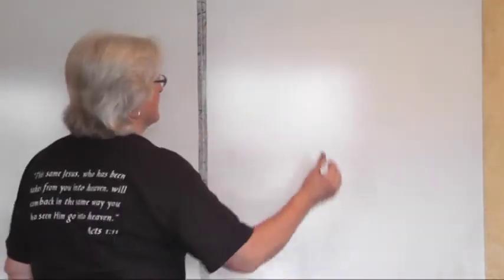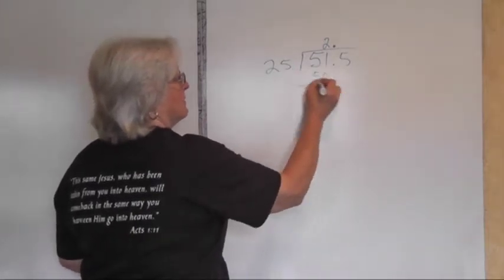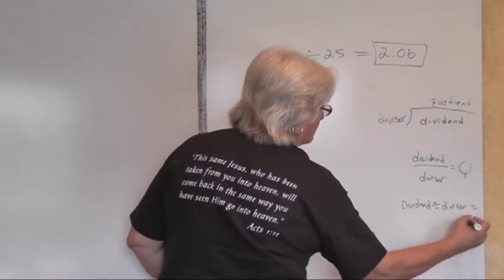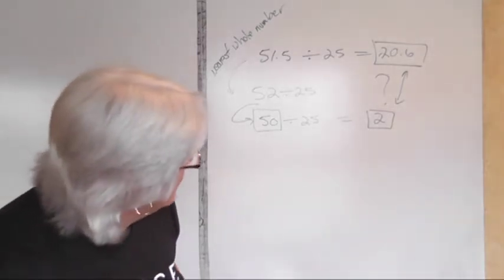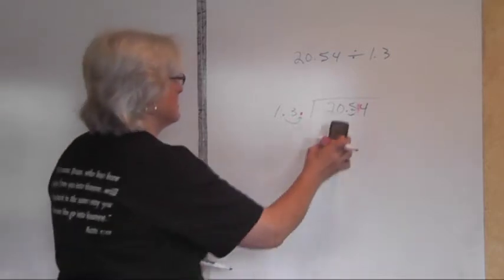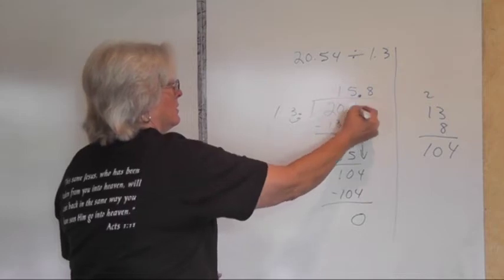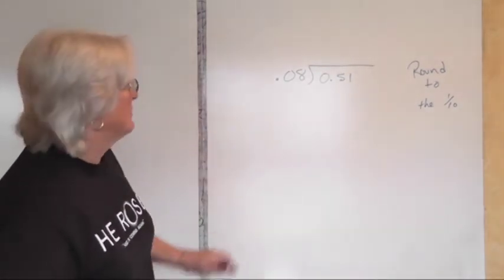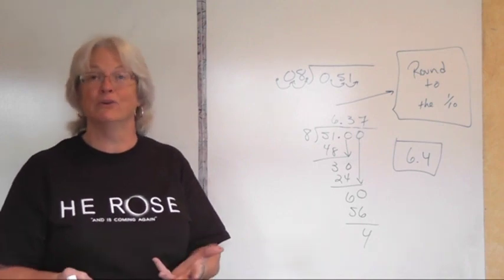Pre Algebra Section 3 7 Dividing with Decimals